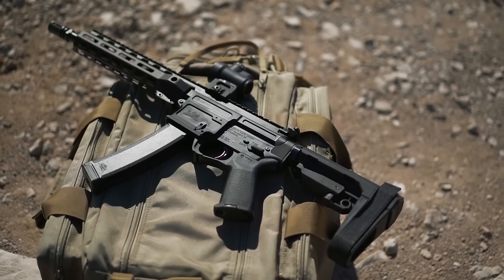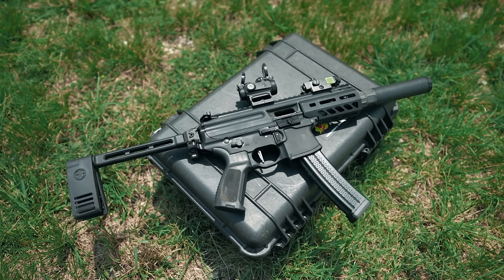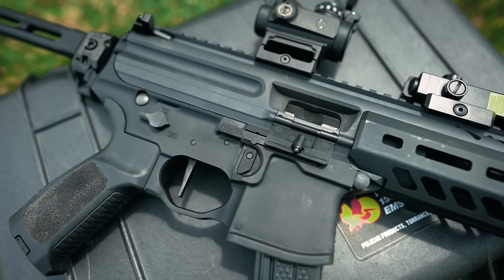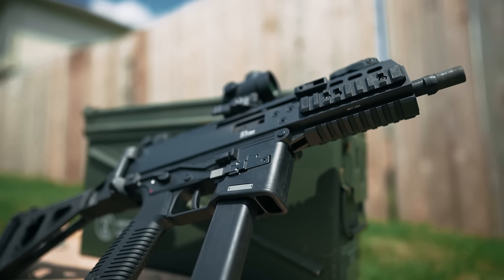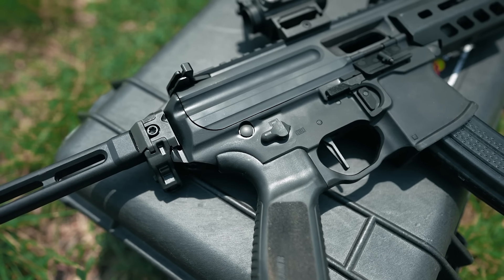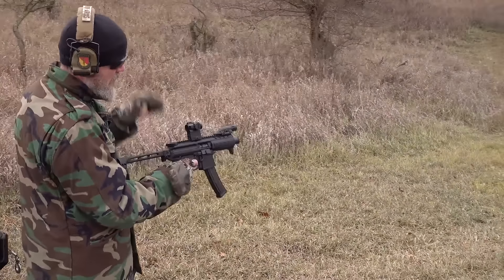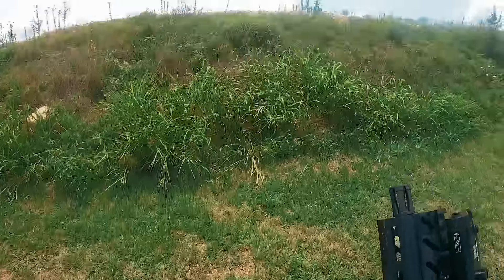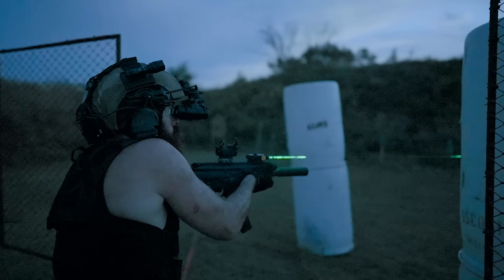Sig Sauer MPX K [Review]: Short Stroke Piston Perfection?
Though the MPX has had a mixed past with previous iterations having a handful of not-insubstantial issues, we got our hands on the Gen 3 MPX K and put it through its paces!

Is Sig's short stroke piston PCC worth a pile of your hard earned cash? Follow along, or check the link below for more details!

Got the PCC bug? Check out our complete buyer's guide here!

Swap out that Milspec Trigger!

Your guide to carbine optics made easy!